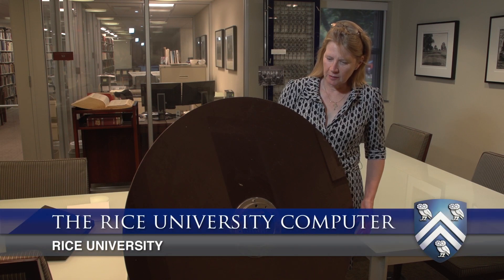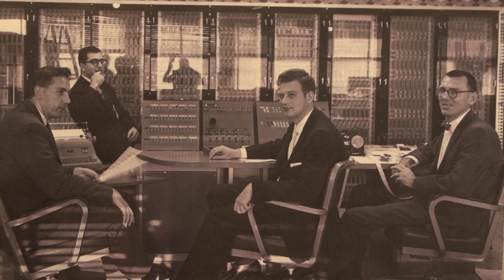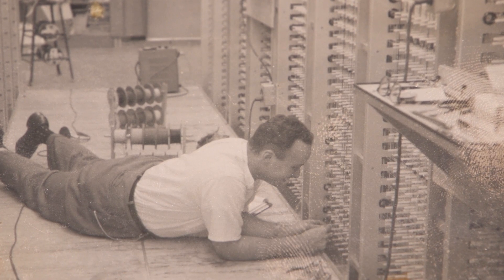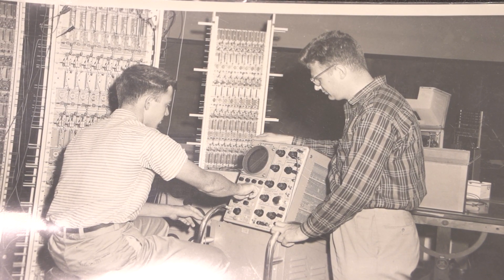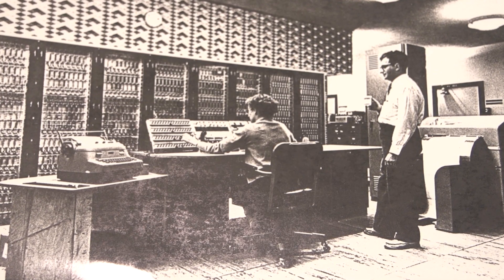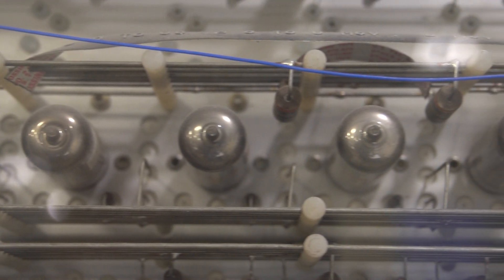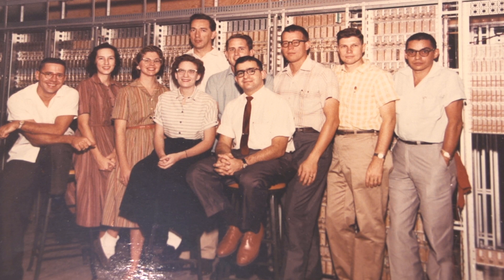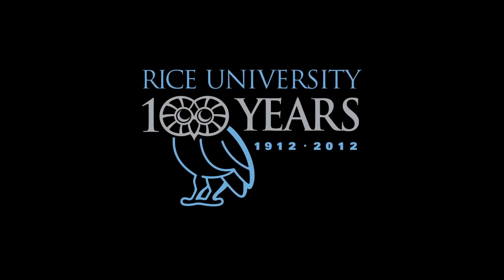Centennial video series: The R1 computer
In 1956, three Rice University faculty members brought supercomputing to the school for the first time in the form of the R1 computer. While it wasn't the first computer at Rice, it was the university's first large computational research computer.